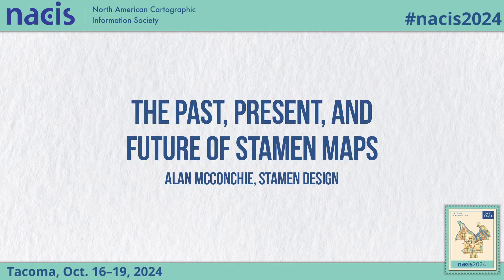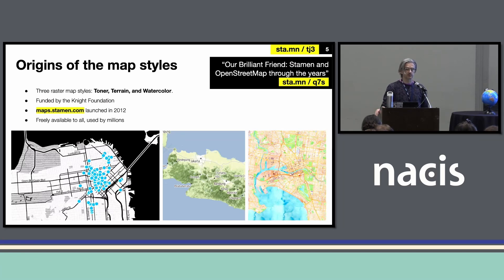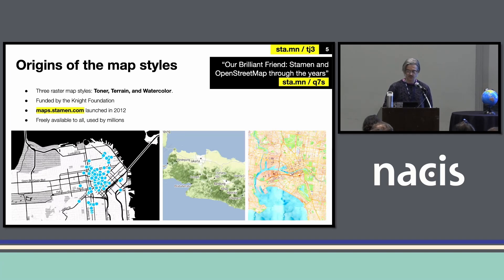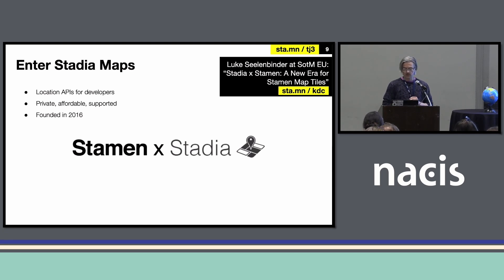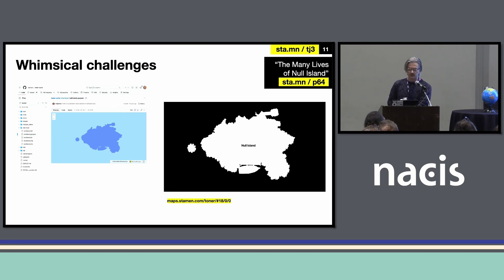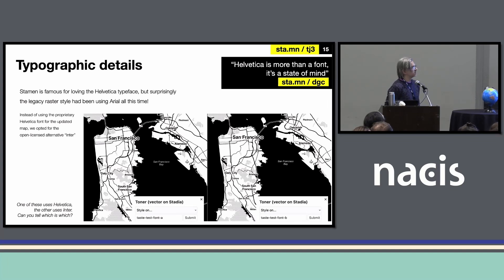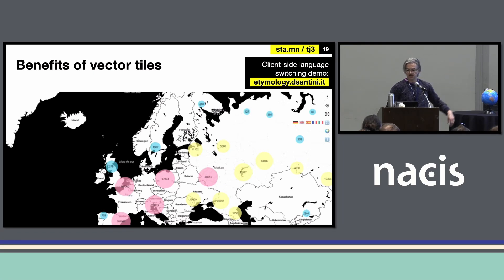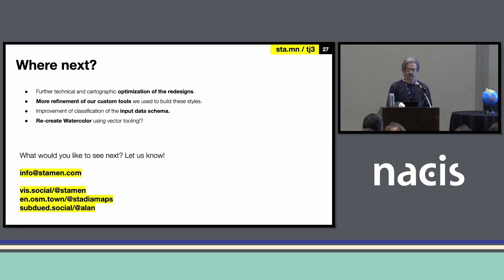The Past, Present, and Future of Stamen Maps - Alan McConchie, Stamen Design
The Past, Present, and Future of Stamen Maps
Alan McConchie, Stamen Design

A decade ago, Stamen Design launched the Toner, Terrain, and Watercolor map styles built on OpenStreetMap data, which soon became an essential part of the open source mapping ecosystem. Last year we partnered with Stadia Maps to create all new versions of the Toner and Terrain maps, based on a modern mapping stack of vector tiles to keep them running for the next generation. In this presentation, we will discuss the opportunities and challenges of redesigning familiar map styles using a totally new set of tools, while still staying true to the well-loved aesthetics of the original maps.